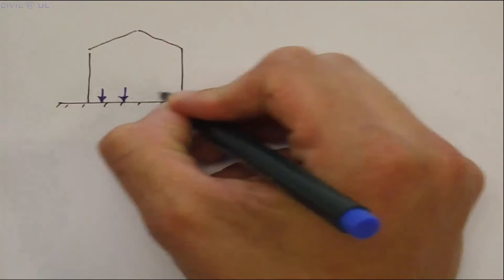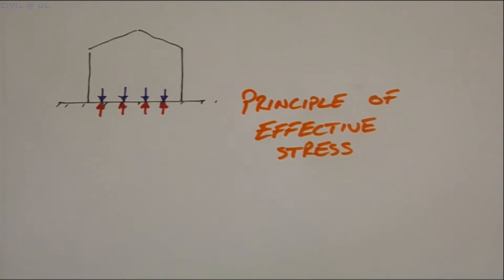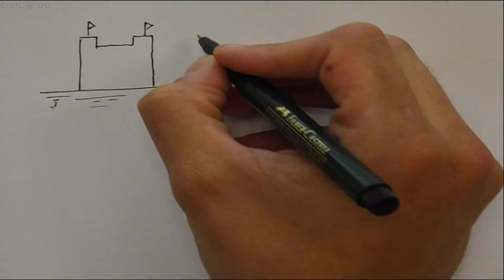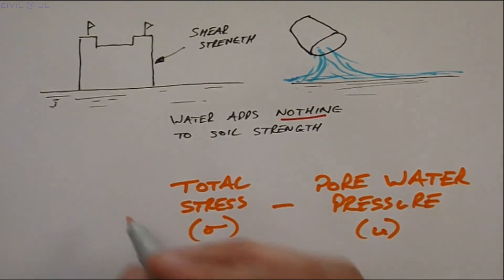Basic Principles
Videos designed and presented by Declan Phillips PhD P.E. and Alan O Reilly BEng and the generous support of the Faculty of Science and Engineering at the University of Limerick.